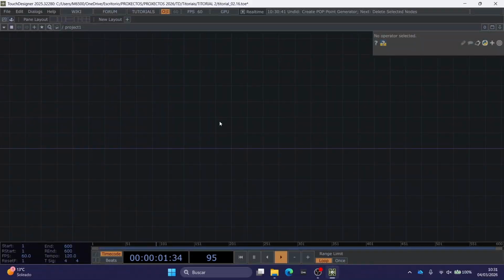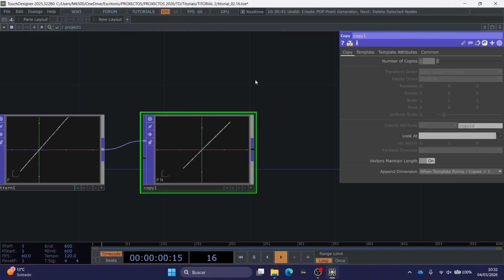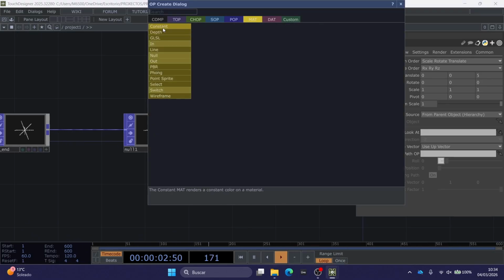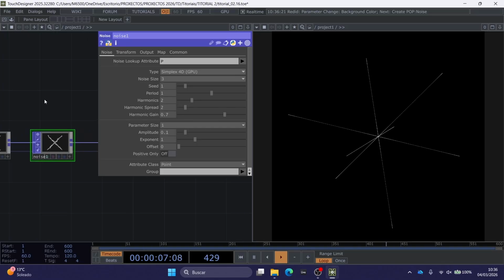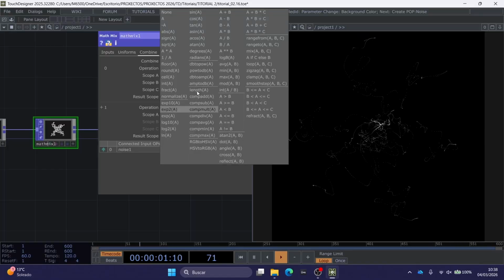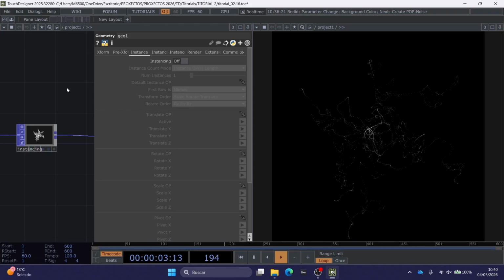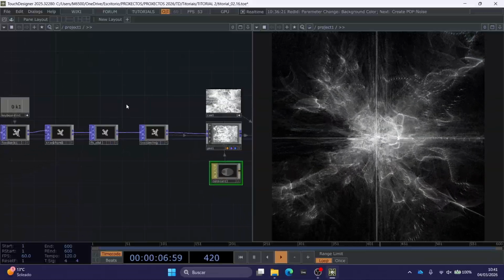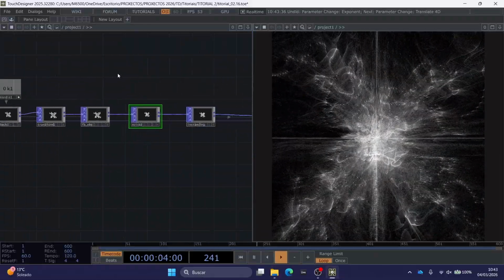Sinewave Lines - TouchDesigner Tutorial 02 (+ free file)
Hello! Today we are creating these Sinewave Lines using a POP network. We are using some basic math operations, so if you're a beginner probably you will follow the steps without too much trouble.